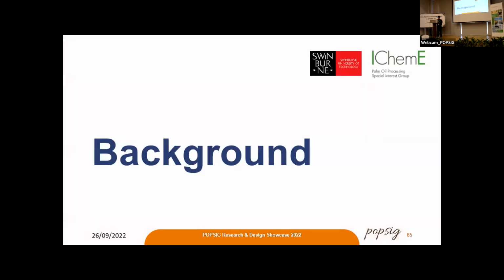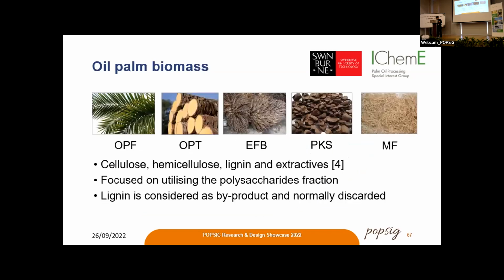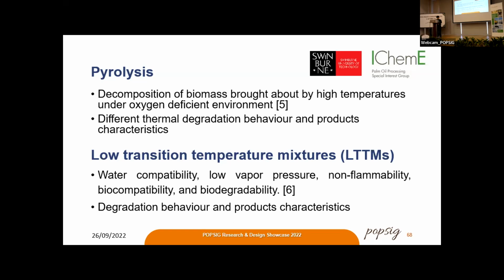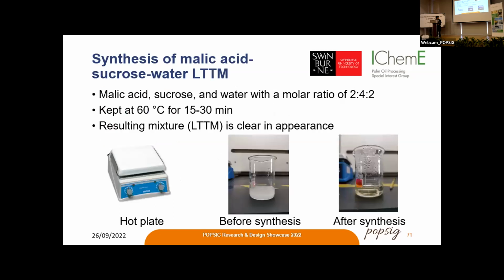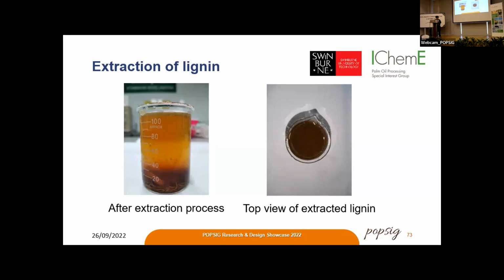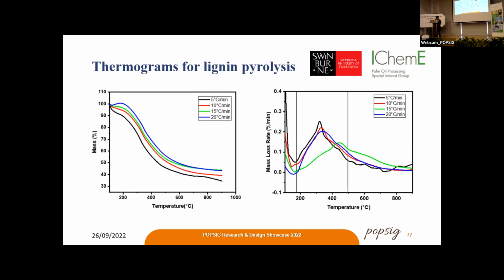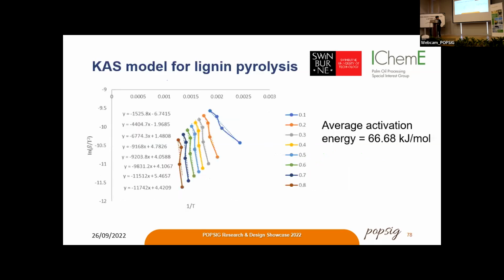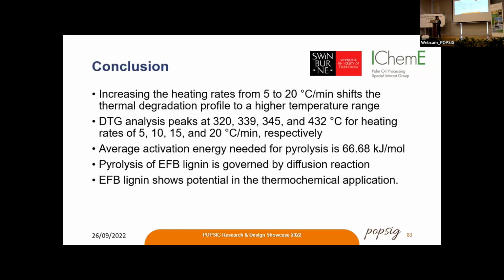20220926 HIGHLIGHT | Paper 3: Green Solvent - Jonathan Cheng Lin Yang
POPSIG organised 2022 POPSIG Research & Design Showcase (a.k.a. 2022 POPSIG Award Ceremony) at Bangi Resort Hotel on 26 September 2022.

Paper 3 was presented by Jonathan Cheng Lin Yang, Master of Engineering (Research) student at Research Centre for Sustainable Technologies, Faculty of Engineering, Computing and Science, Swinburne University of Technology, Sarawak Campus, Malaysia. His presentation was titled "Thermogravimetric Analysis and Combined Kinetic Study on the Pyrolysis of Empty Fruit Bunches Lignin Extracted using Sucrose-malic Acid-water Low Transition Temperature Mixture"

Despite recent studies on the application of sucrose-malic acid LTTM as green solvent on delignification of empty fruit bunches, there is lack of insights on the extendibility of sucrose-malic acid-water LTTM to oil palm biomass. The lignin extraction efficiency increased from 7.67 to 53.70 % when operating temperature increased from 70 to 110 °C. When biomass to LTTM ratio decreased, the lignin extraction efficiency increases from 5.57 to 56.82 %. Thermogravimetric analysis concluded that higher heating rate lowers the effectiveness of the thermal degradation. Kinetic modelling estimated the average activation energy for lignin pyrolysis was found to be 66.68 kJ.

Jonathan obtained his Bachelor of Engineering (Chemical) (Honours) in 2019. He received the Dean List award in 2019. He is currently pursuing his Masters in Engineering (Research) at Swinburne University of Technology Sarawak. In 2018, he joined Sar–Alam Indah Sdn Bhd (Kuching) in the operation process department which involves septic sludge treatment process, process optimization, lab analysis and environmental analysis. Jonathan’s current project aims to study the pyrolysis of lignin extracted from EFB using sucrose-malic acid-water LTTM via thermogravimetric analysis (TGA) and kinetic modelling as lignin is normally treated as unwanted waste through pre-treatment processes. Jonathan is also the secretary for the Postgraduate Research Society (PGRS) since 2021.